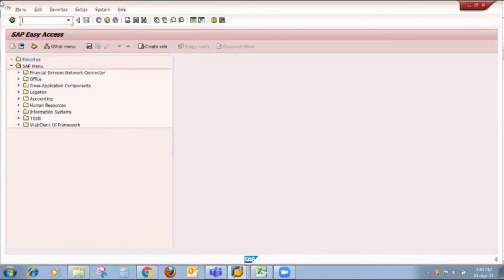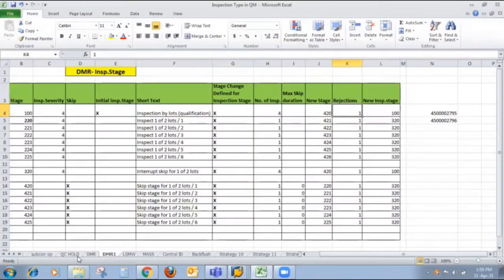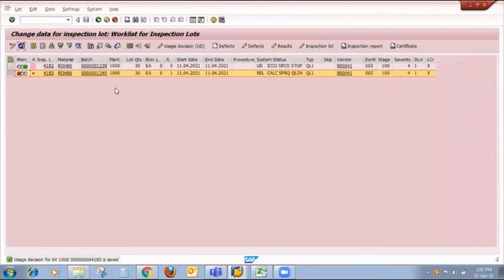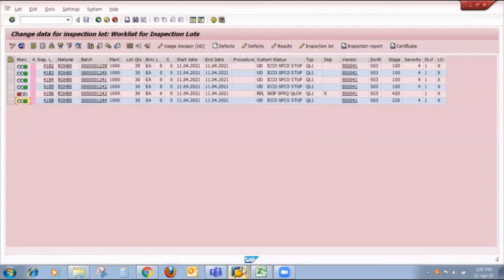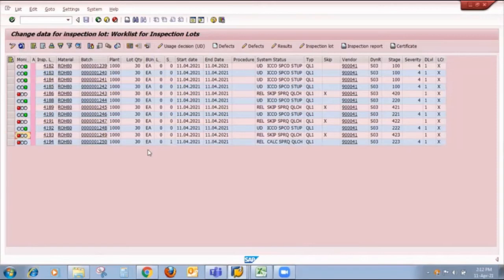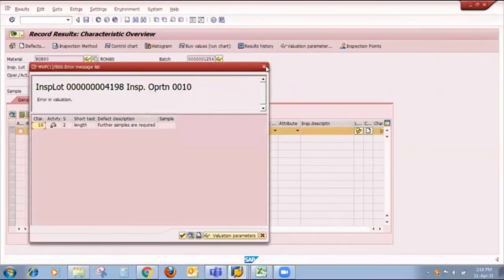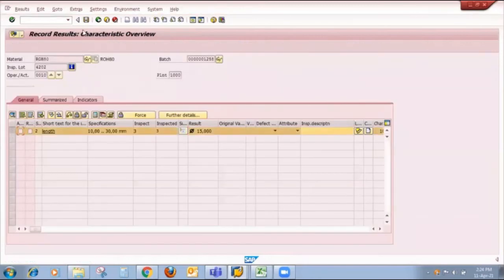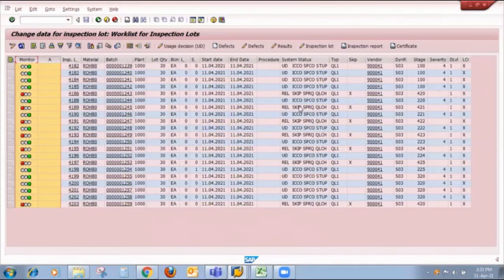SAP QM Dynamic Modification Rule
SAP QM Dynamic Modification Rule, DMR, Severity, Inspection stage,skip lot,